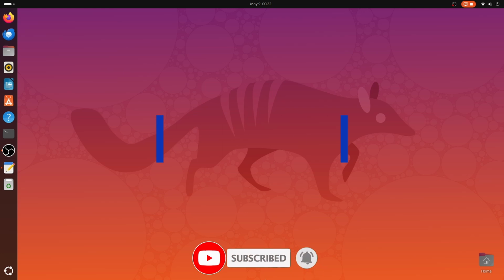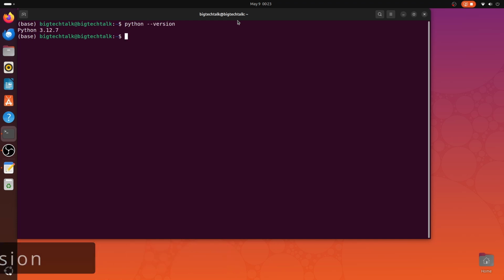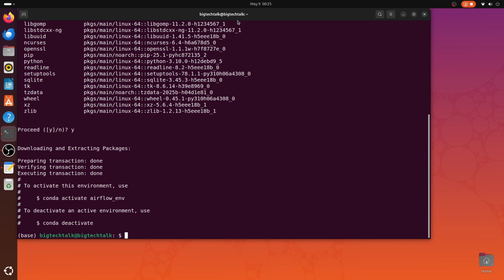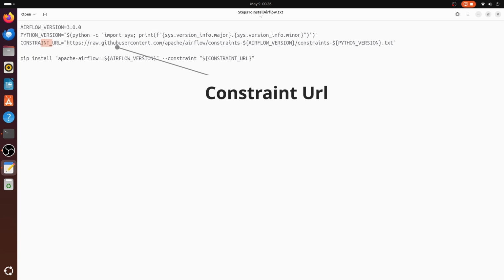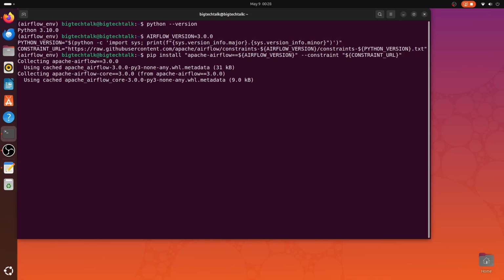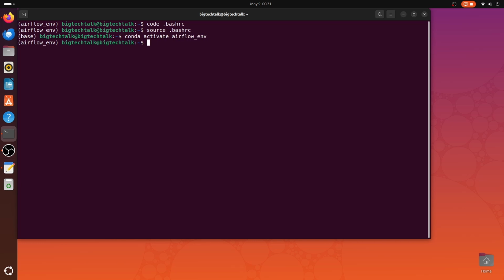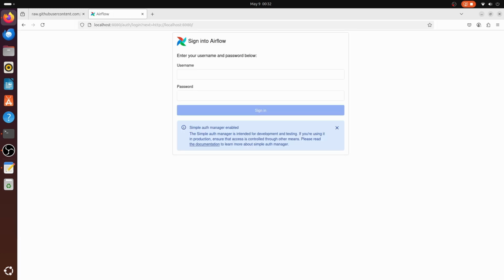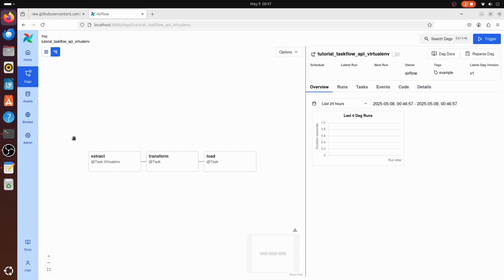Install Apache Airflow on Ubuntu: A Step-by-Step Guide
This comprehensive video guides you through the step-by-step process of installing Apache Airflow on an Ubuntu operating system. Whether you're a data engineer, data scientist, or DevOps professional looking to orchestrate your workflows, this tutorial will provide clear, actionable instructions. We'll cover everything from setting up prerequisites like Python and pip, creating a virtual environment for a clean installation, configuring Airflow's home directory, initializing the database, and finally, starting the webserver and scheduler. You'll learn how to get Airflow up and running smoothly so you can start defining and monitoring your data pipelines effectively. Perfect for beginners and those looking for a quick reference!

My Gear:-
OnePlus Nord Buds 3
Realme Buds T200 Lite
OnePlus Bullets Wireless Z3 ANC Bluetooth
Wacom CTL Pentab (Medium size)
Wacom CTL Pentab (Small size)
Wacom CTC 6110
OnePlus Pad Go(11.35 inch)